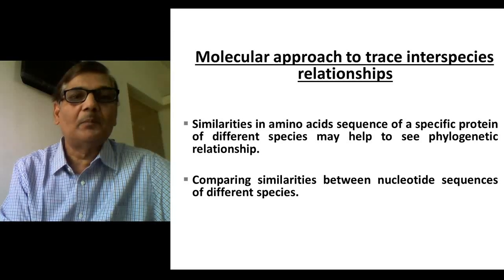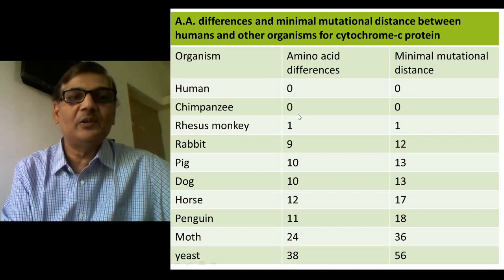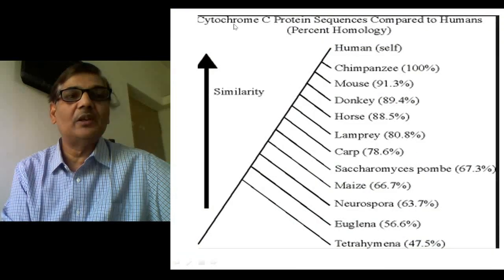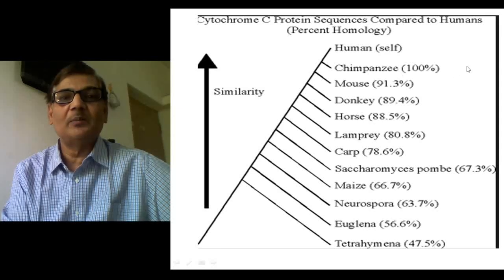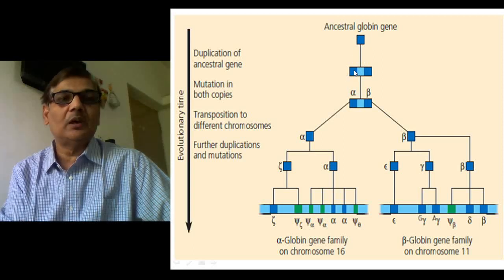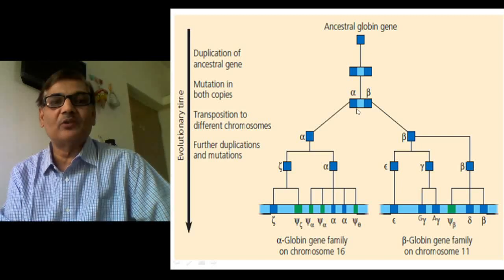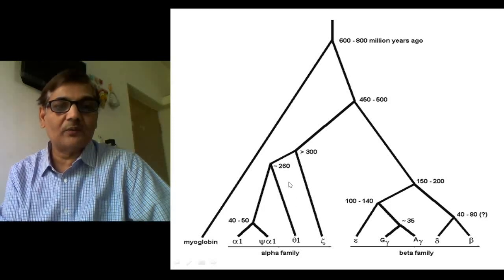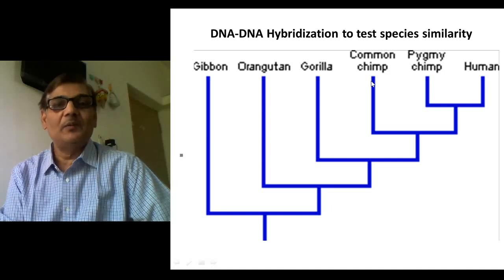Molecular Phylogeny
Molecular Phylogenetic Relationship, Amino Acid Sequence Homology, Nucleotide Sequence Homology, Cytochrome C Protein Homology, Globin Gene Family, DNA-DNA Hybridization, Dendogram.